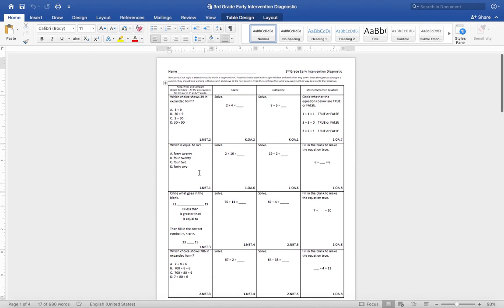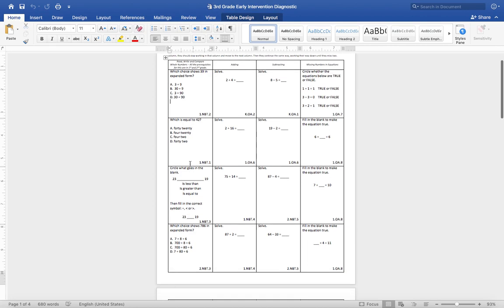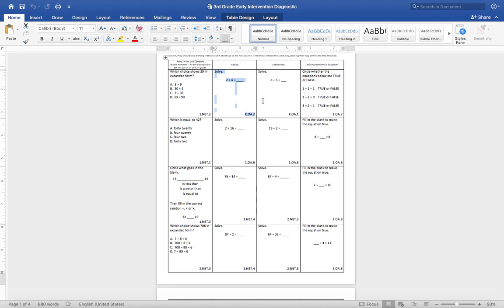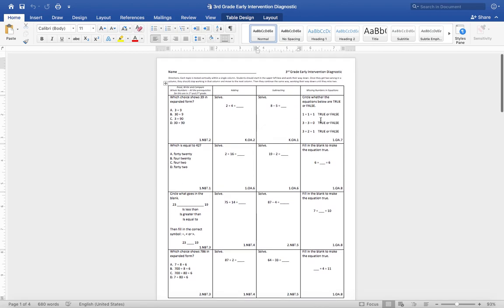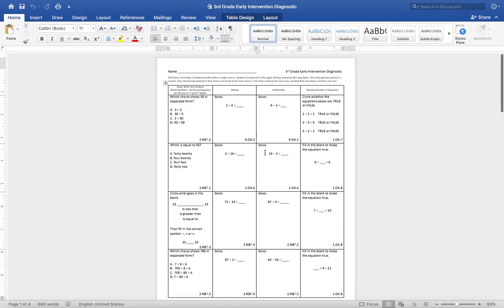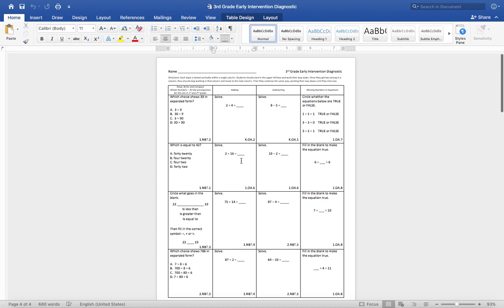Administering Early Intervention Diagnostic